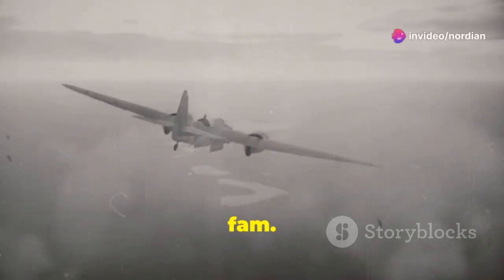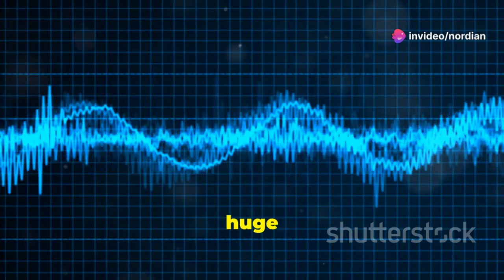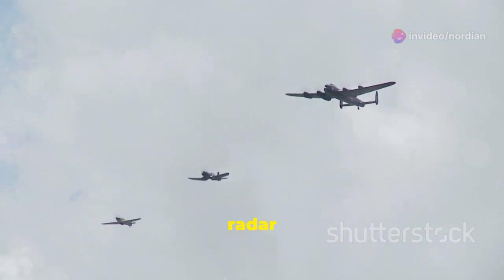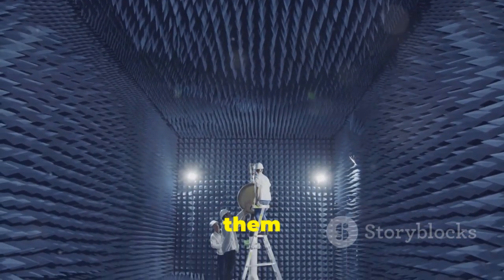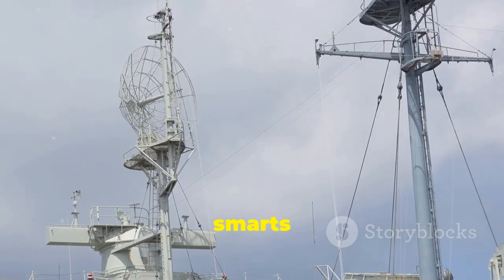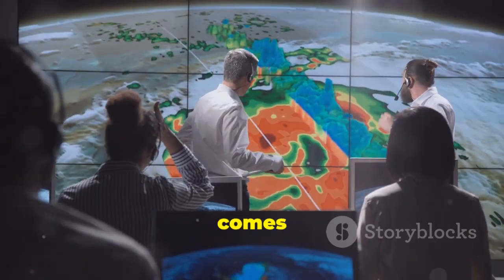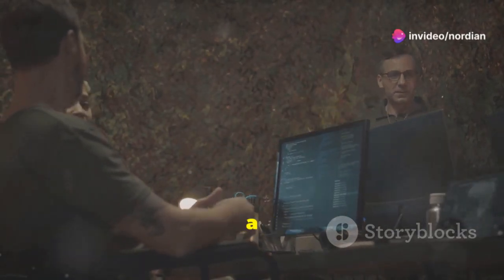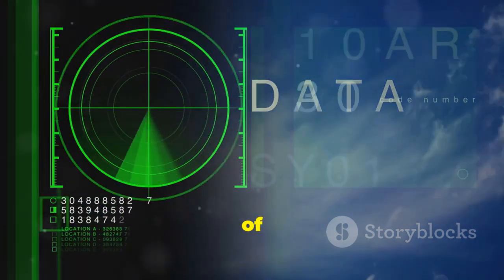How WWII Radar Changed the Game: The Invention That Won the War!"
"Ever wonder how radar helped flip the script in WWII? 🌐 From tracking enemy planes mid-air to turning battleships into tactical masterminds, radar tech became the real MVP of the war! 🛩️
Join us as we dive into the electrifying story of how radar gave nations an edge and changed warfare forever. This journey through military innovation and strategy will leave you shook. 🎯 WWIIInventions RadarHistory GenZHistory"

00:00:00
A Beacon in the Fog of War

00:00:35
The Genesis of Radar

00:01:45
Seeing Through the Clouds of War

00:02:25
American Radar Takes Flight

00:03:06
Radar's Triumphs in the Pacific

00:04:31
The Enduring Legacy of Radar

00:05:06
Radar's Continued Evolution

00:05:43
Radar's Indelible Mark on the World